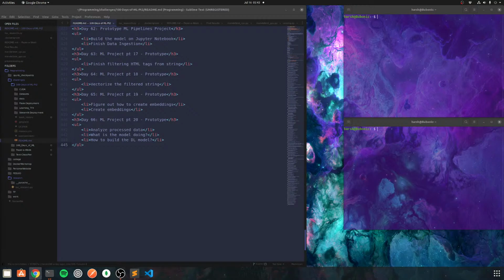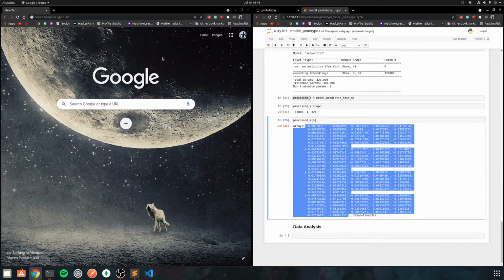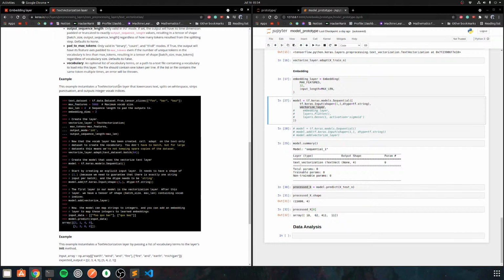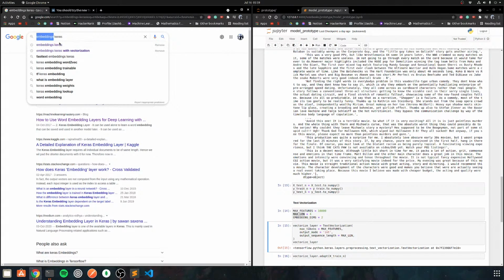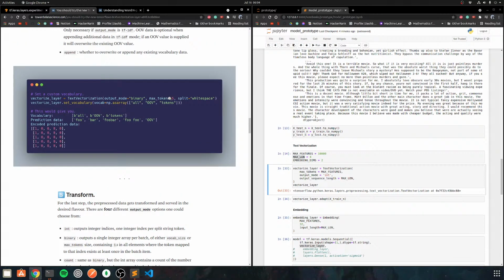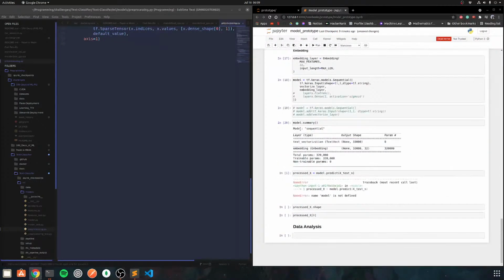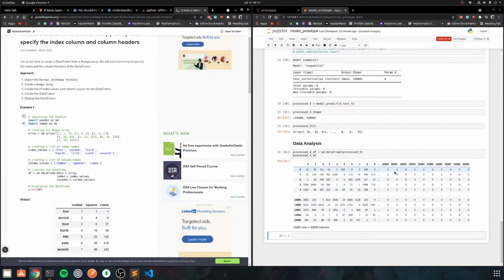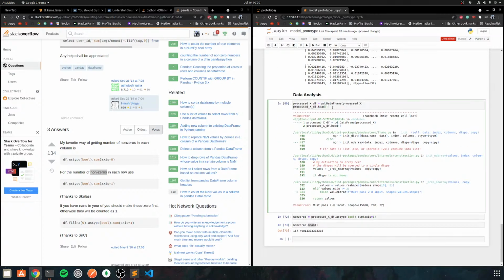100 Days of ML | Day 66: ML Project pt 20 - Prototype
100 Day ML Challenge to learn and develop machine learning products.

Chapters:
0:00 Intro/Review
1:30 Analyze processed data
23:15 Tuning output length
38:49 Updating Goals